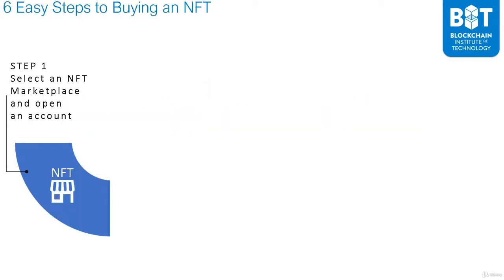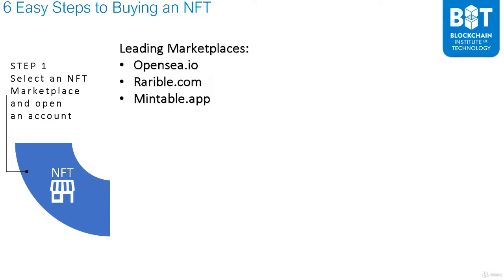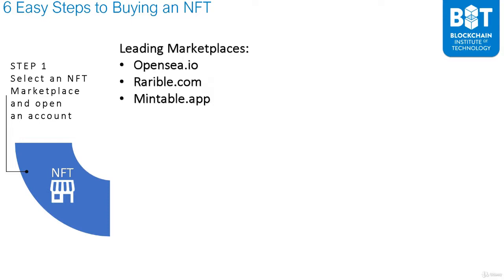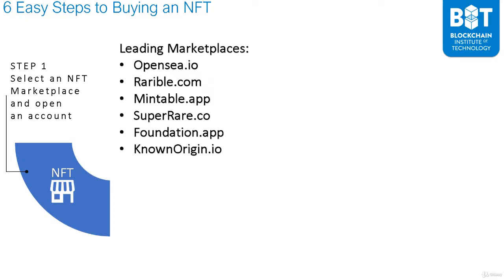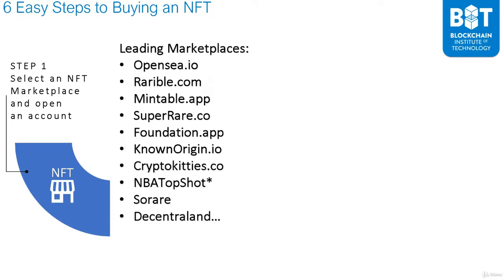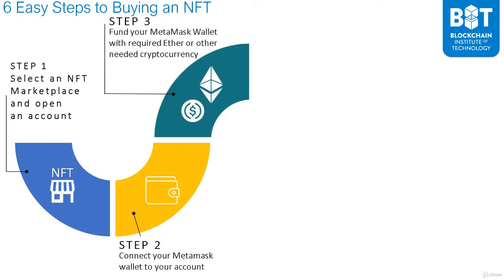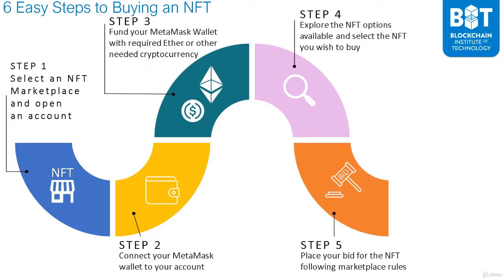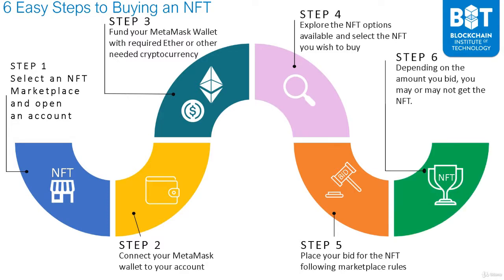NFT Fundamentals (Buy, Create and Sell NFTs) Part - 8 || Six Easy Steps to Buying, Creating Selling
Quickly get the hands-on, working knowledge you need and earn your certificate of completion in NFTs (Non-Fungible Tokens) from a globally recognized blockchain, Bitcoin and cryptocurrency expert by enrolling now!

- Are you looking for a quick, highly-effective and easy way to understand Non-Fungible Tokens (NFTs), without wasting countless hours sifting through unnecessary filler information?

- Do you want to get a firm grasp on what Non-Fungible Tokens (NFTs) are all about?

- Are you looking to create your own NFTs and make them available for sale on the top NFT marketplaces?

- Do you need to quickly learn the key concepts and vocabulary around NFTs?

This effective video course will help you understand NFTs, and how to Buy, Create and Sell your own NFTs without wasting unnecessary time and money (or rather Ether and cryptocurrency) through trial and error.

A brief history of NFTs

Why you should create NFTs

NFT blockchain basics

A six step, easy to follow formula for buying, creating and selling an NFT

Video "walkthroughs" of how to buy, create and sell NFTs

You get lifetime access and a 30 day, 100% money back guarantee!

Valuable BONUSES:

I have included two downloadable and printable PDFs

Six Easy Steps to Buying, Creating and Selling an NFT

NFT Digital Business Seed Workbook

This course will help you quickly master the most important ideas and topics in NFTs and will give you the hands-on experience you seek!

Best,

George Levy, CSBCP, GBP

IT & Software
Other IT & Software
NFT (Non-Fungible Tokens)